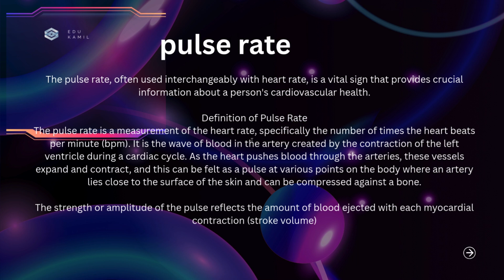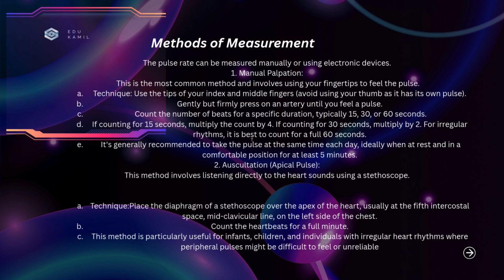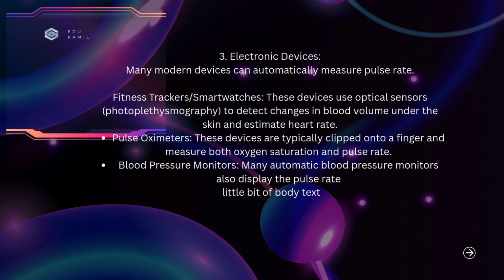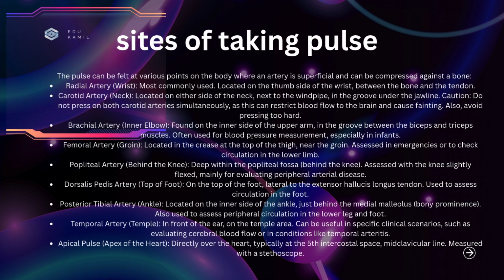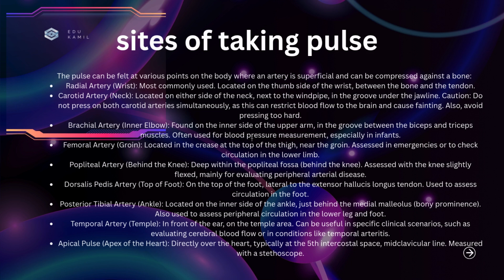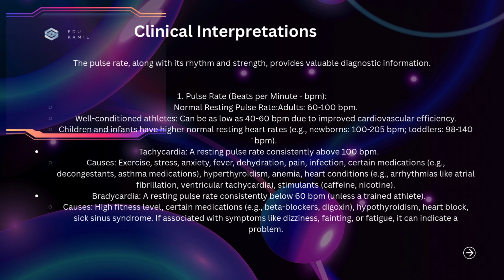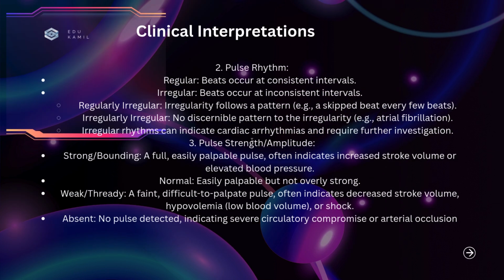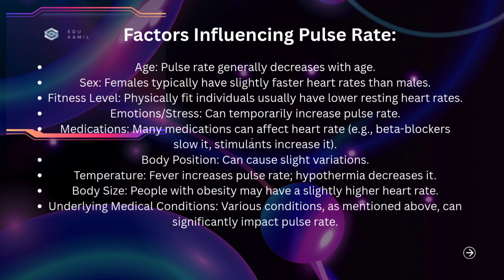pulse rate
method and sites of taking pulse
clinical interpretations...